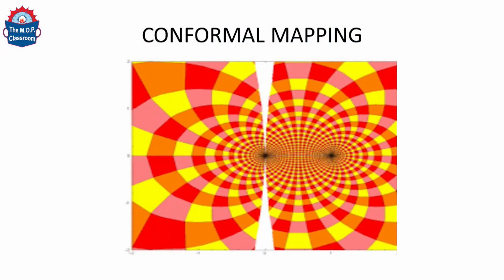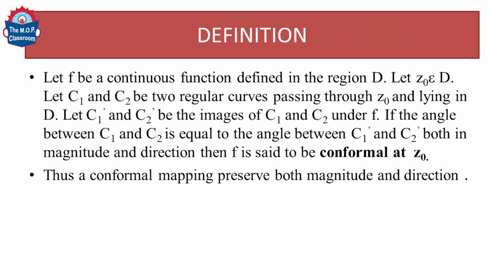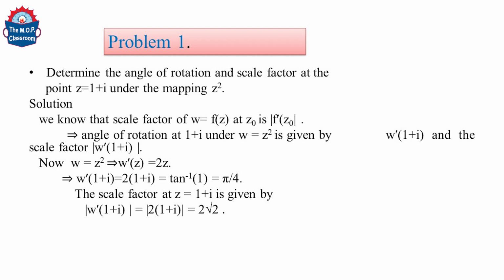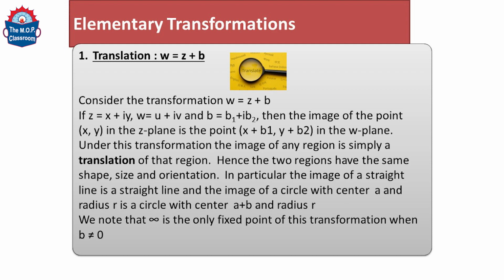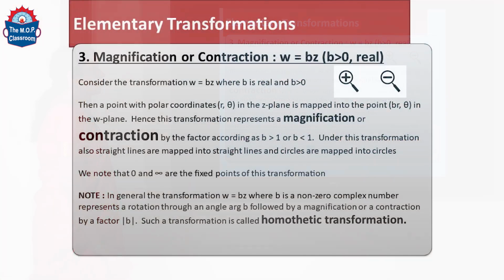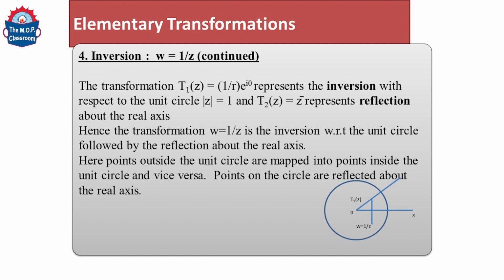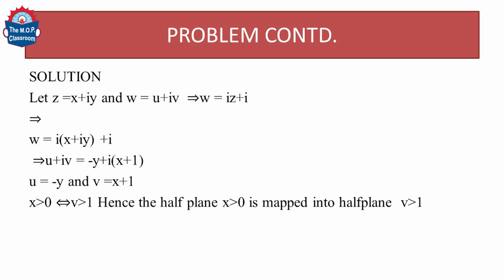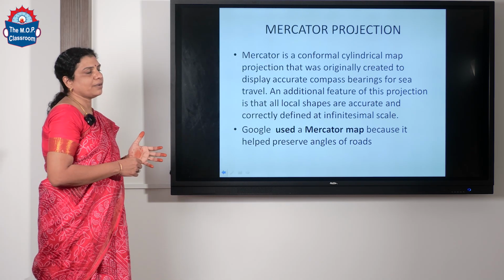COMPLEX ANALYSIS II-Ms loganayaki T K